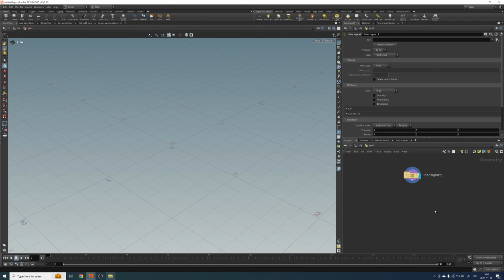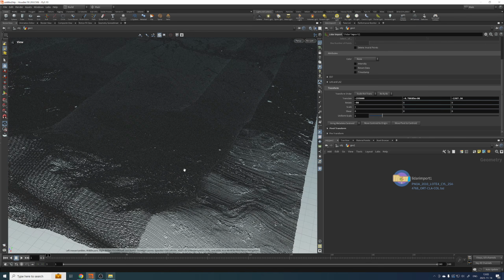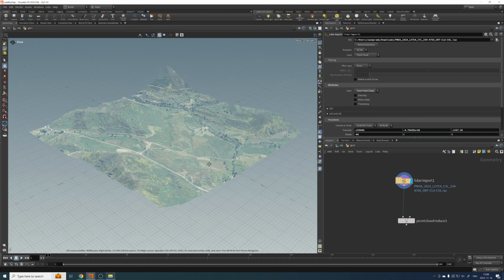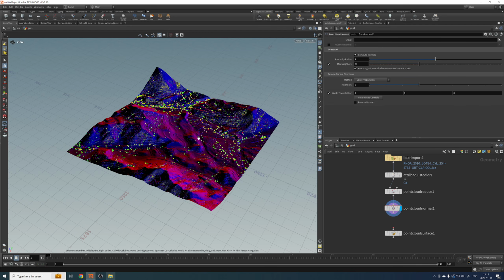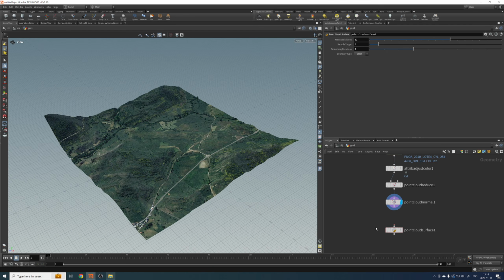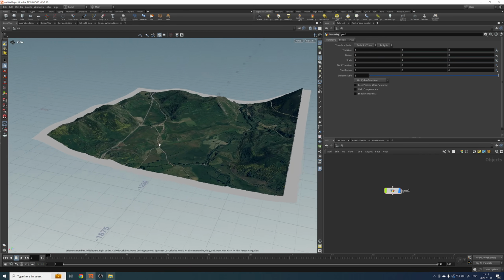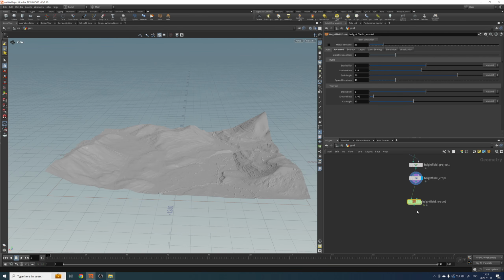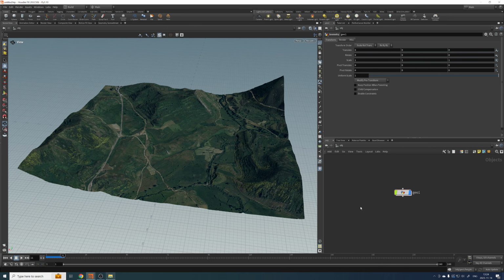Houdini 20 Lidar tools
Quick overview of the new lidar tools in Houdini 20.